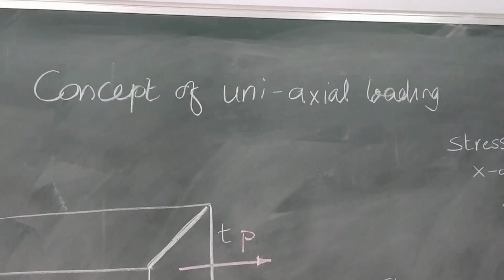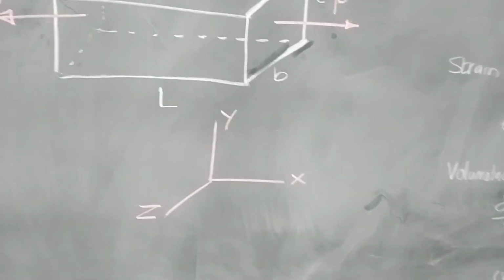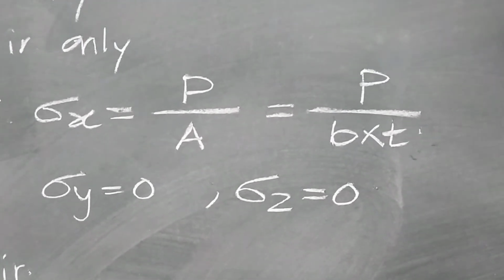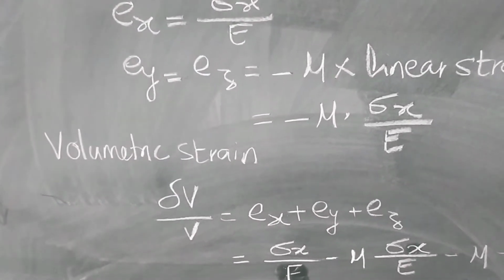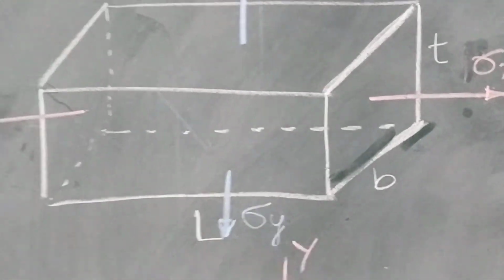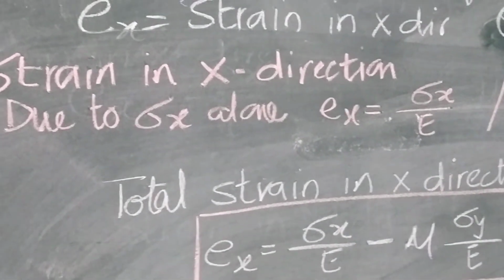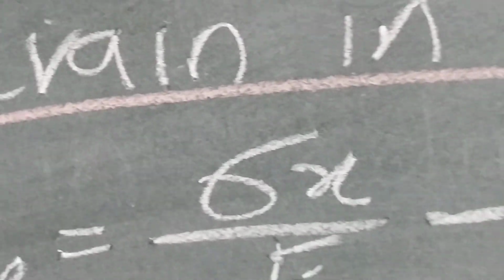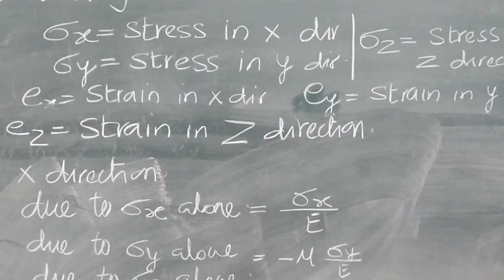Concept of uni axial loading and biaxial loading Ch.2